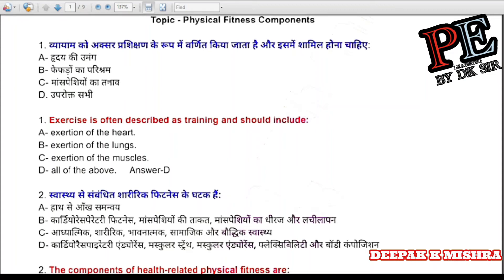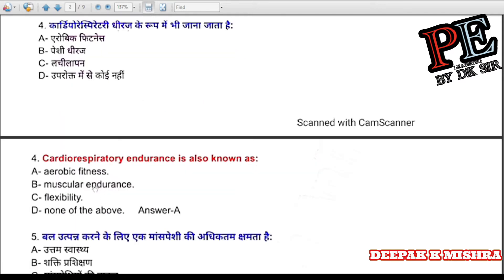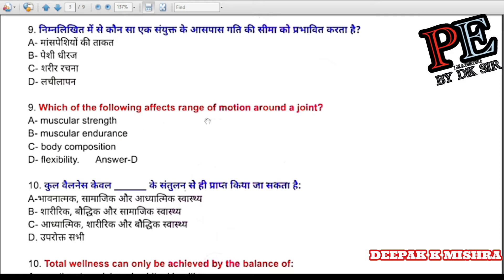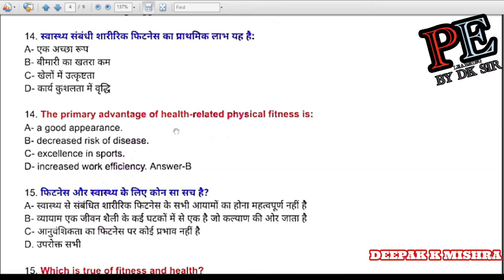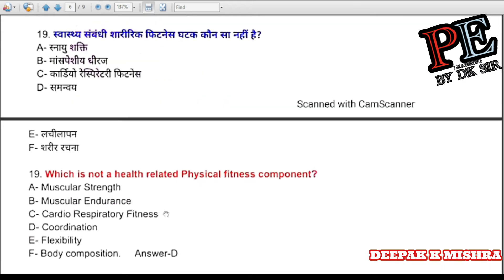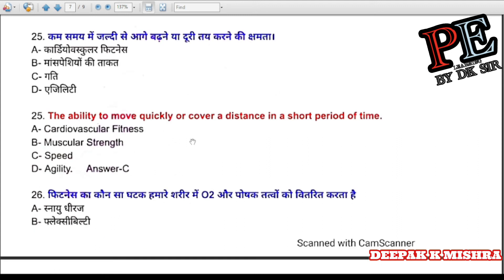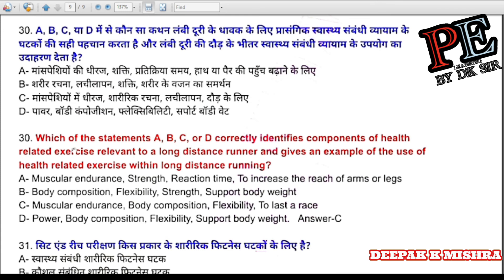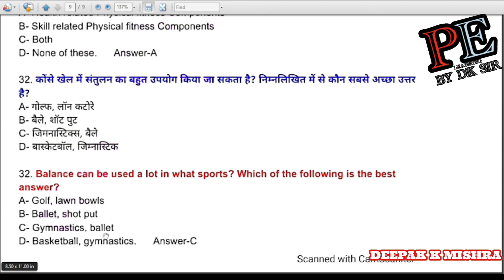Physical Fitness Components MCQ || MCQ On Physical FitnessComponents || Physical Education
Given MCQ is related to Important Questions about Physical Fitness Components which is also relate to many upcoming Physical Education Exams & And those physical exams already done. So must watch this video.

Facebook the Physical Education Learning By DK Sir channel on WhatsApp

           Deepak K Mishra
                  ( India )